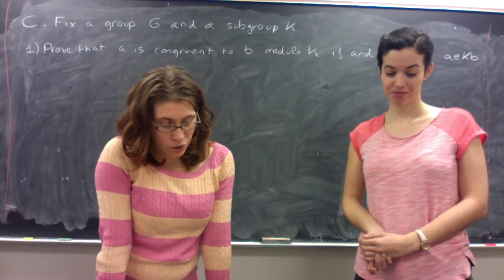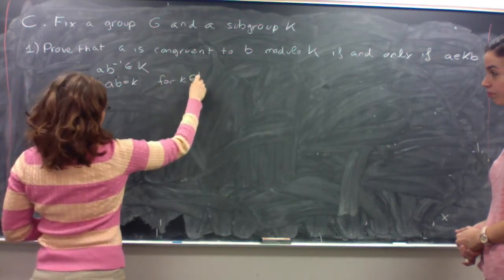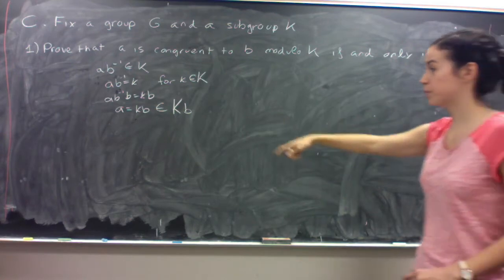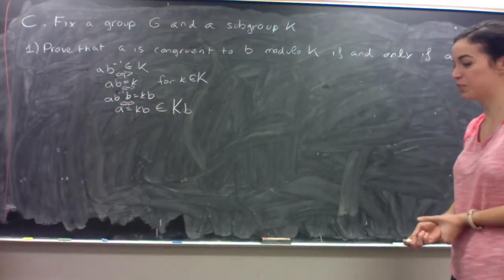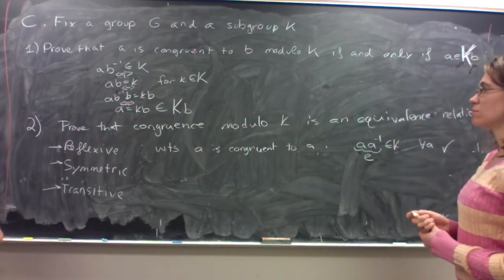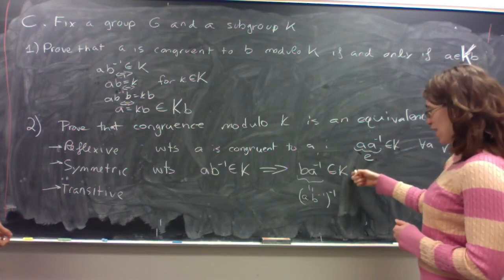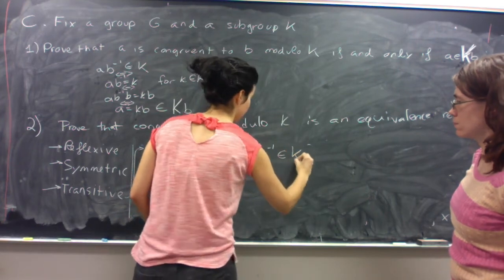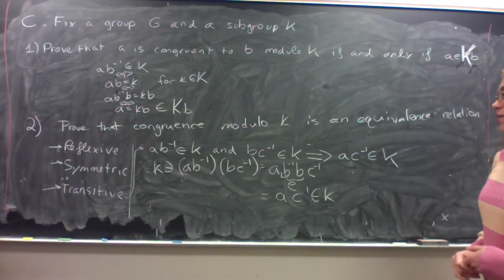Coset problems 1: Part C